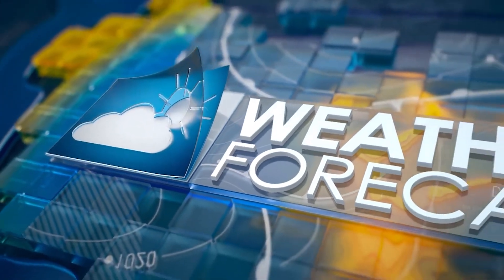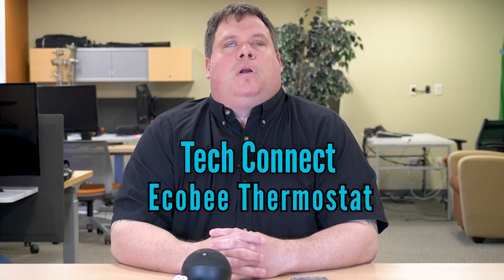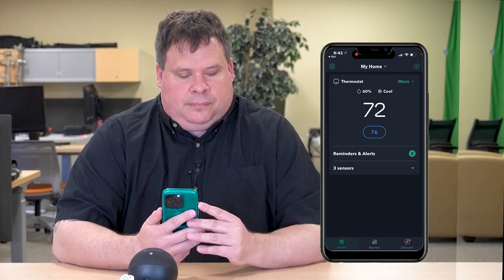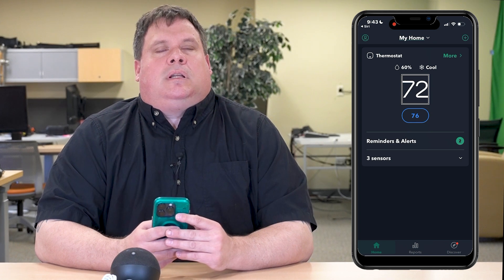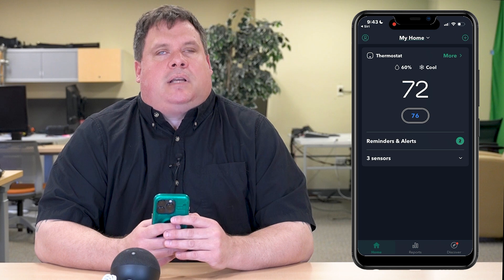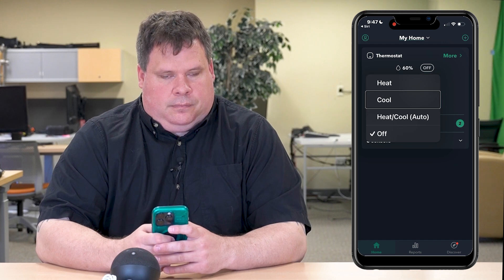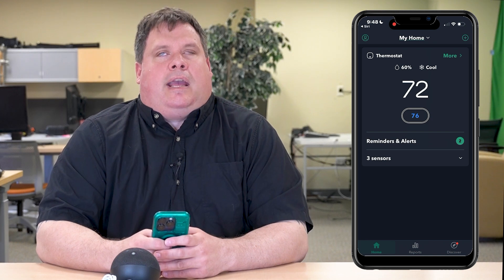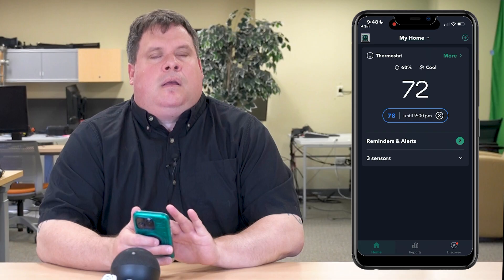Make your Thermostat more Accessible with Voice Commands!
Welcome one and all to another exciting episode of Tech Connect! Today Cory will be demonstrating how you can operate and program essential Smart Home technology like a Smart Thermostat using either an app or Voice Controls through any smart speaker such as the Amazon Alexa. Although we are specifically showcasing the EcoBee today, Cory's advice applies to most similar devices. Join us today and learn everything you need to know to get started. Soon enough you'll have full control over your comfort as we warm into the summer months!

0:00 Start
0:40 EcoBee with Alexa and smart home devices in general
2:45 Smartphone App display and example overview
4:10 Changing various settings within the app
6:40 Fan specific control
7:56 Controlling your EcoBee thermostat via Amazon Alexa
10:45 Wrap Up Review of the EcoBee and smart home tech generally
13:45 Upcoming Videos, Resources and free on-demand ACVREP Credits

We at Vision Forward would be happy to answer any questions that you still have about the EcoBee Thermostat or other smart home devices down in the comments.

Want more Tech Connect in your life? Try us Live! Be sure to join us for the upcoming YouTube Live! show on May 22nd at 11am CST.

Catch-up with our most recent Tech Connect Livestreams!

Sign up for free on our LMS and you'll get access to full webinars eligible for free on demand ACVREP credits!